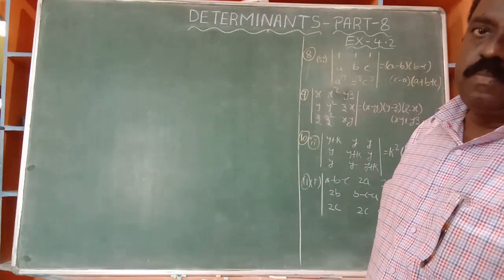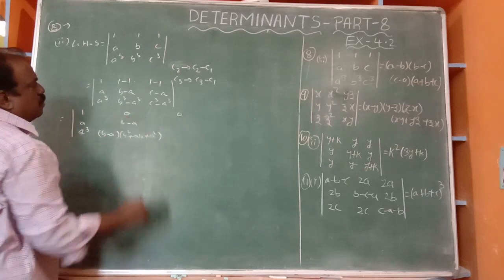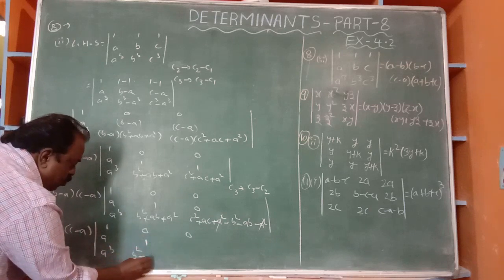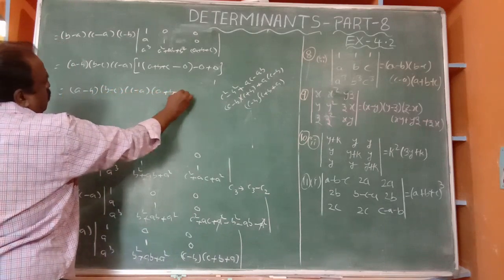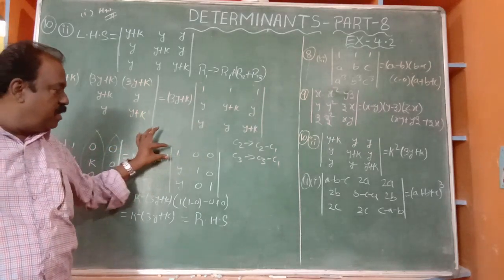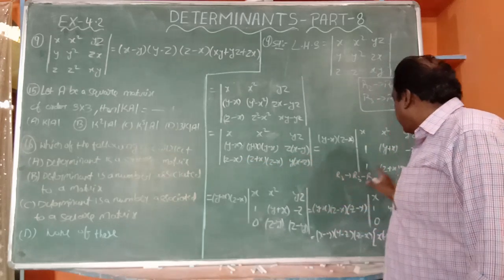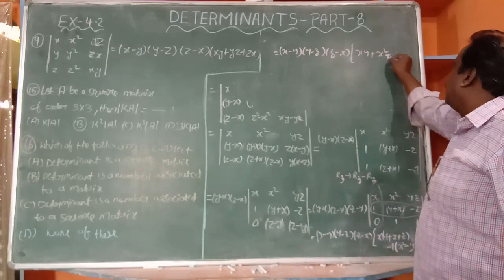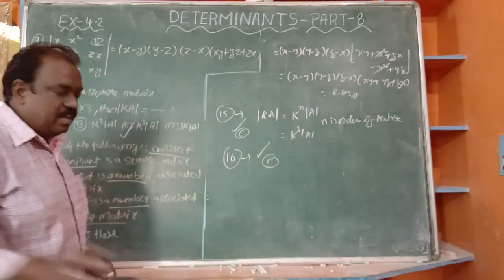KONNURS ARYABHATA SCIENCE PU COLLEGE DHARWAD MATHS THEORY ONLINE CLASSES DETERMINENTS PART 9 BY C.S